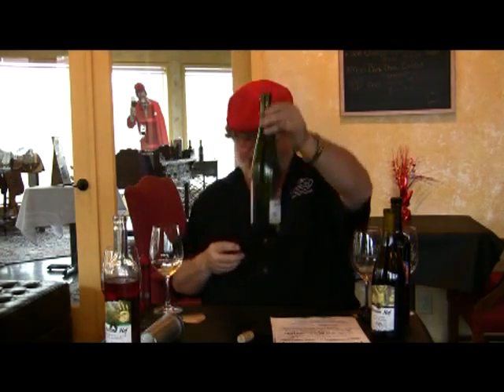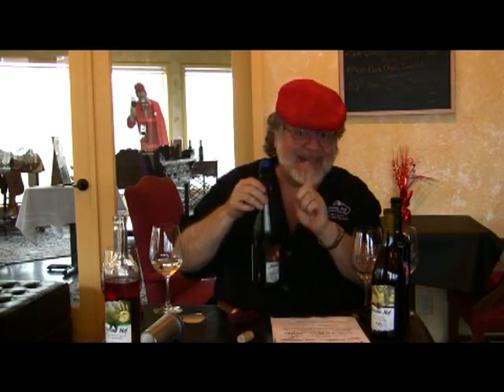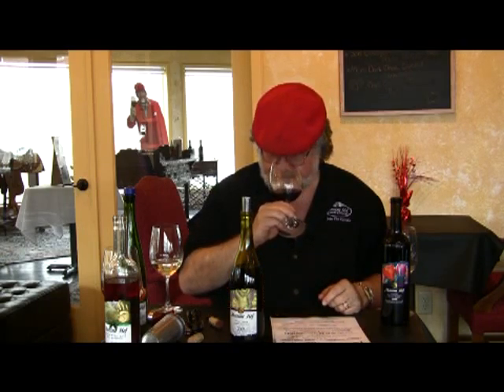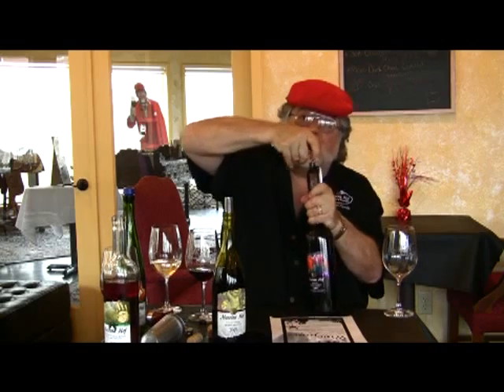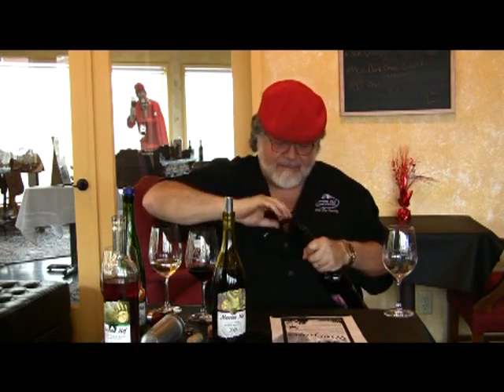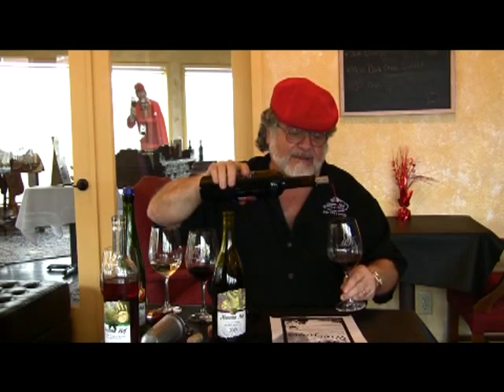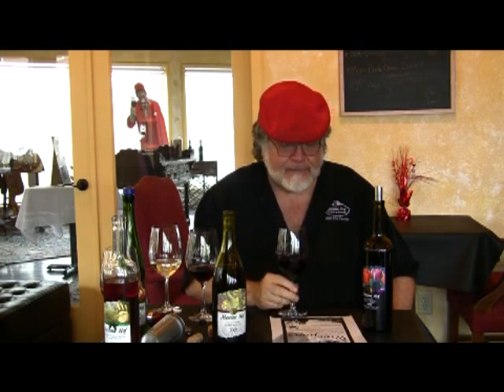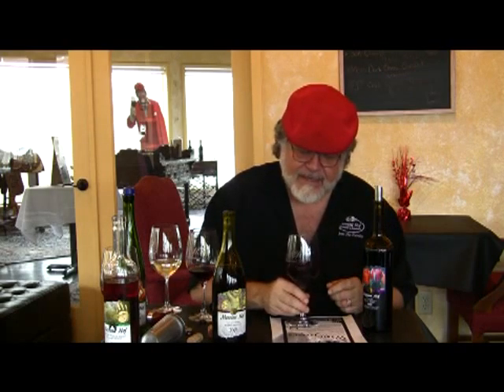Messina Hof Wine Network Part 2 - February 2011